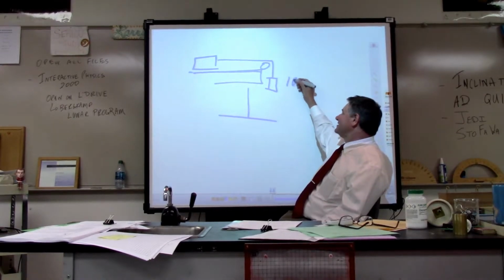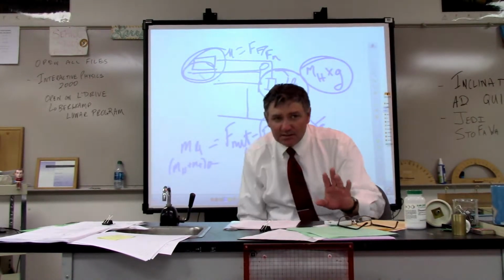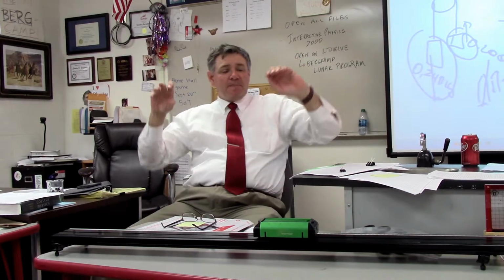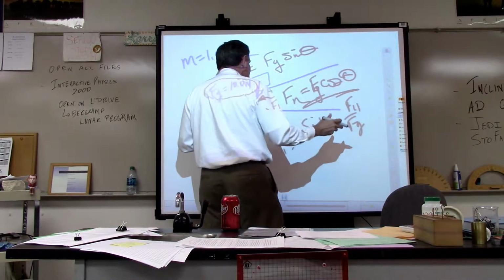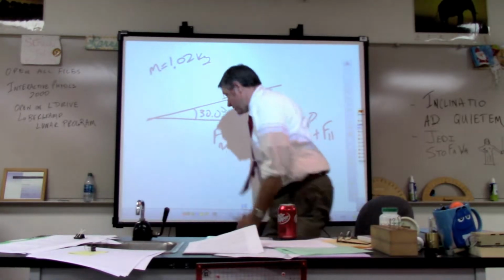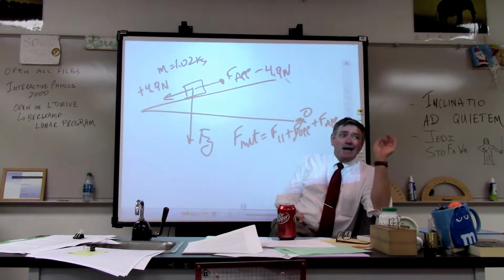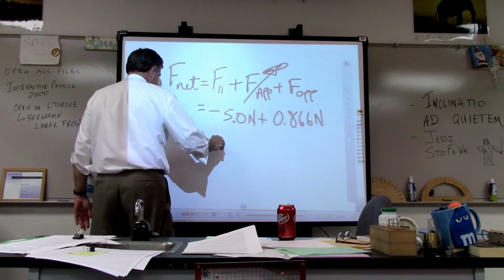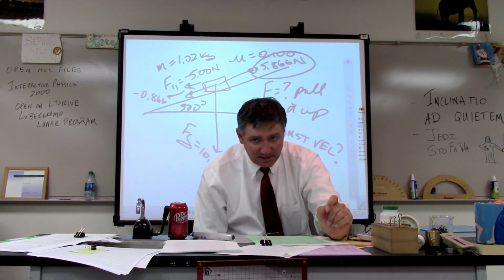Forces Day 10